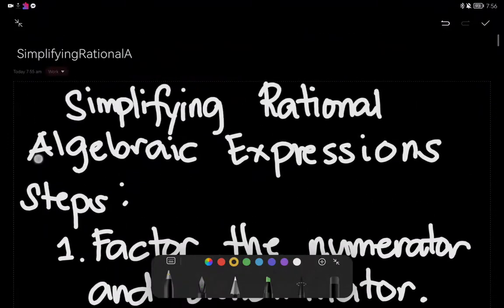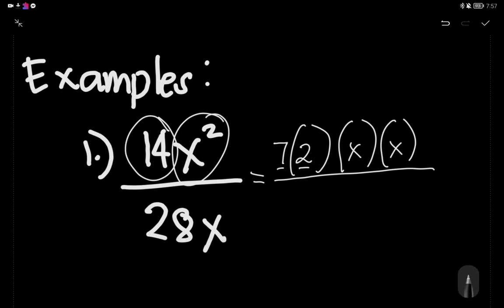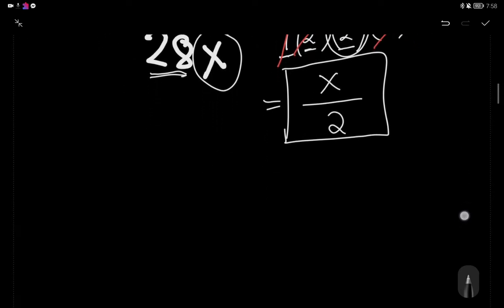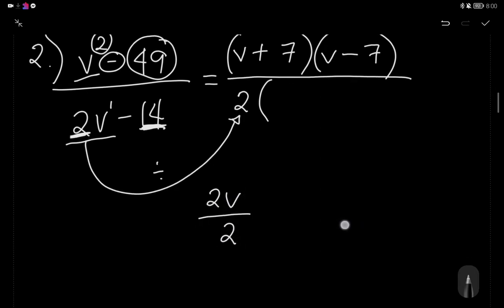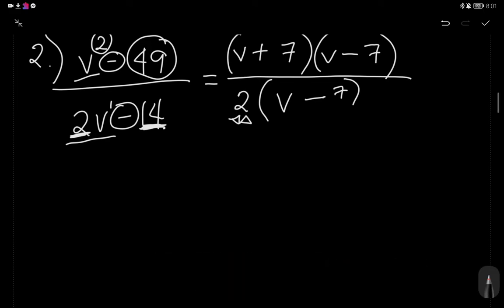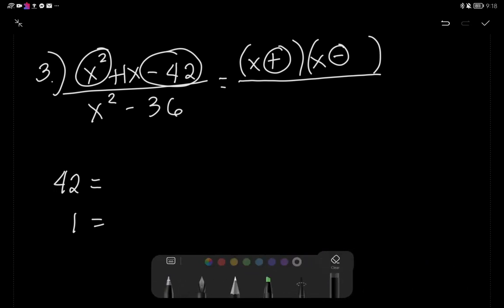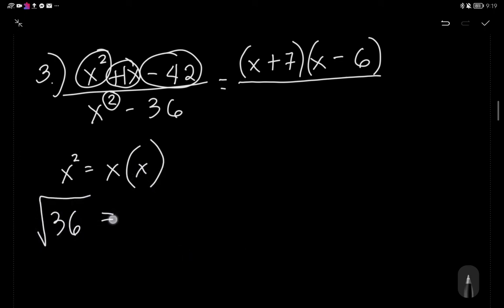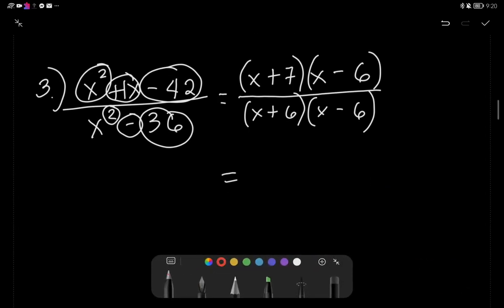Simplifying Rational Algebraic Expressions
The language in this video is composed of English and Visayan since this is intended for my Grade 8 students. Thank you.